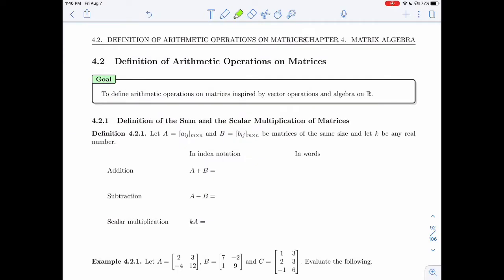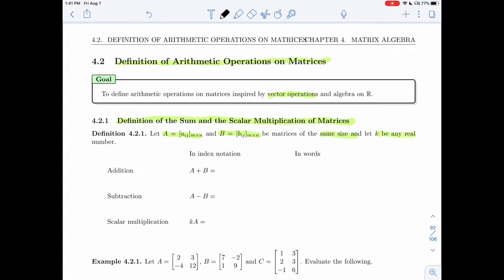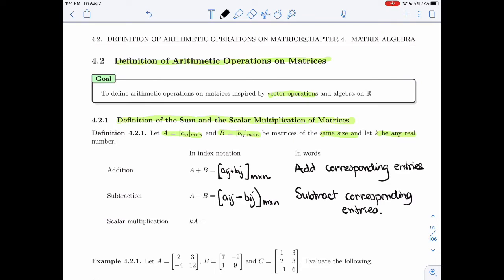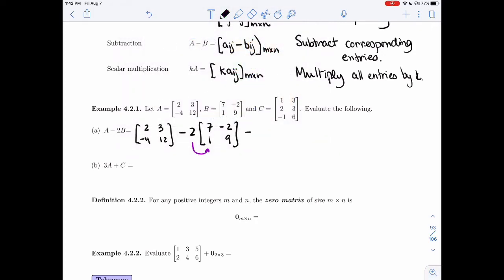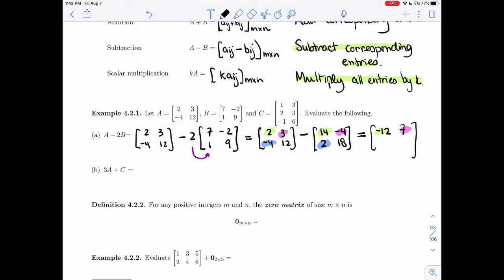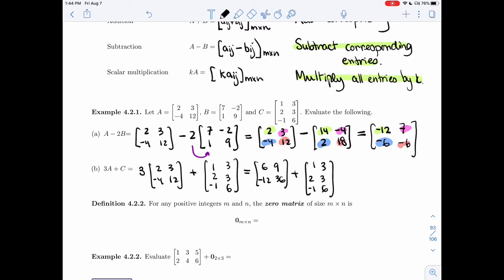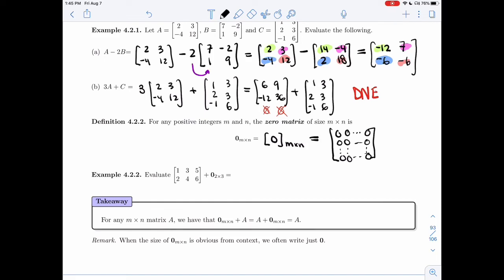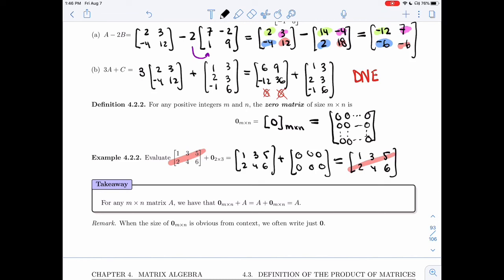Linear Algebra 4.2.1 - Definition of the Sum and the Scalar Multiplication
It covers the following items :
4.2 Definition of Arithmetic Operations on Matrices
4.2.1 Definition of the Sum and the Scalar Multiplication of Matrices
Definition 4.2.1
Example 4.2.1
Definition 4.2.2
Example 4.2.2
Takeaway